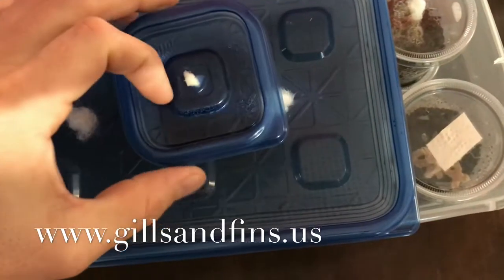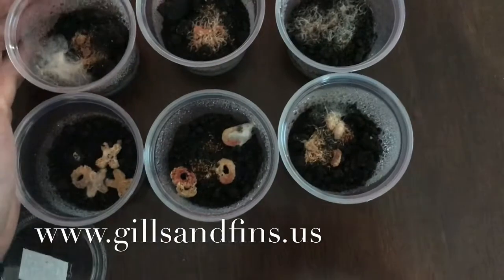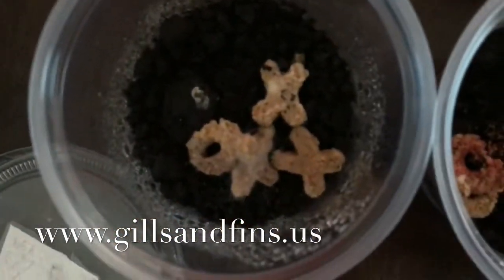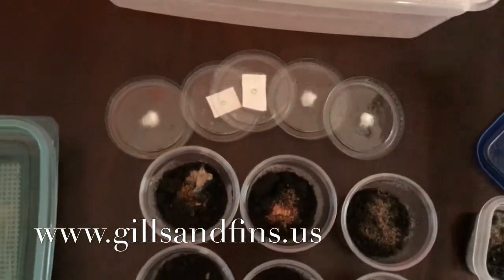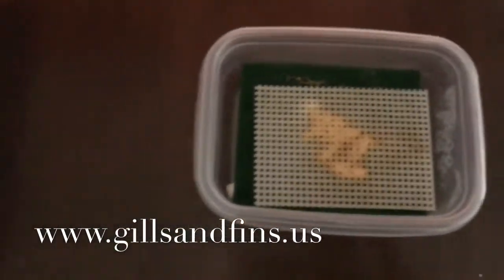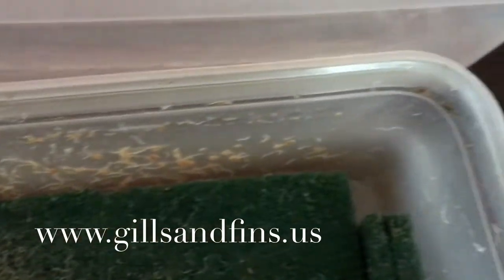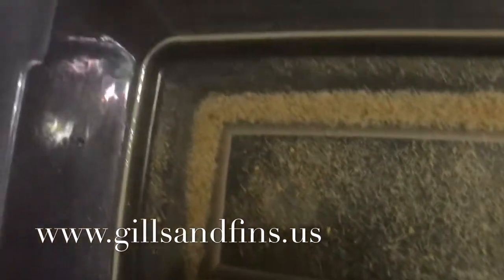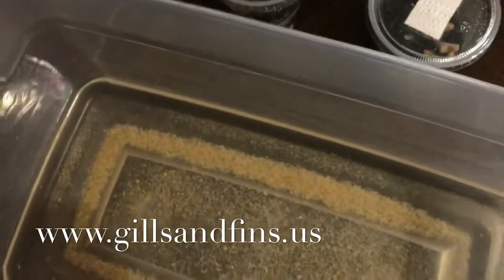Grindal Worms Feeding, Harvesting and what to look for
Feeding, Harvesting and what to look for in your culture. Answering customer questions.